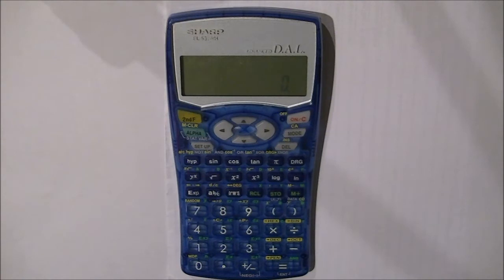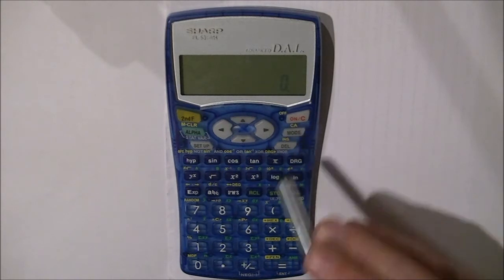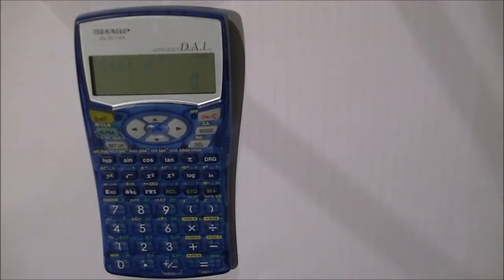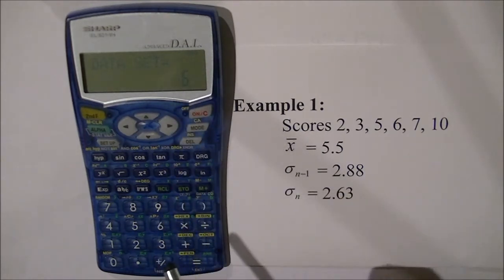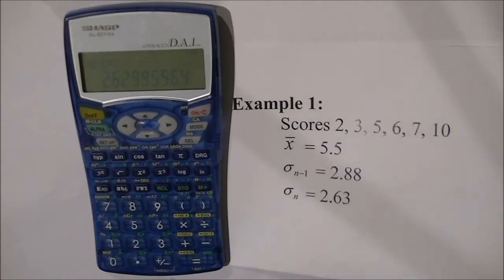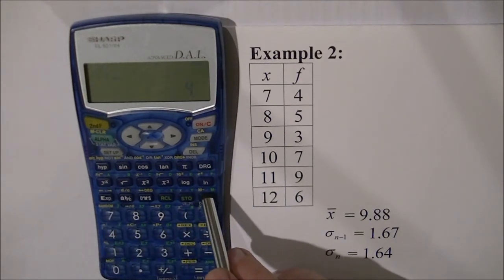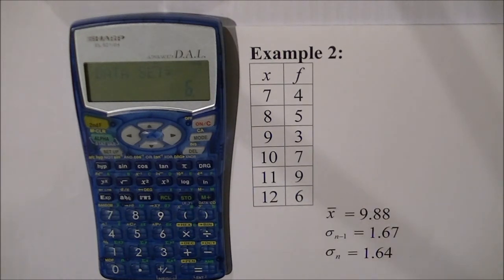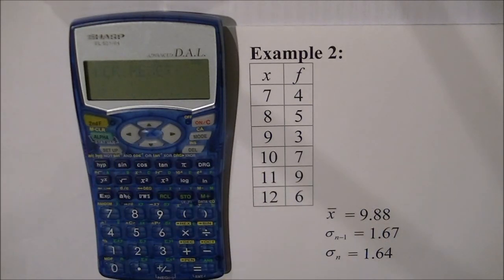Statistics on the Sharp EL-531WH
Short video showing the statistics functions of mean and standard deviation, as well as data entry on the Sharp EL-531WH calculator.